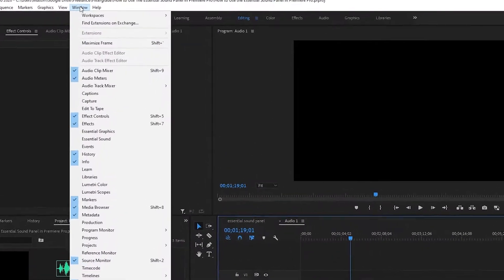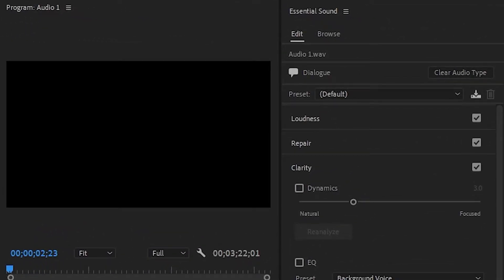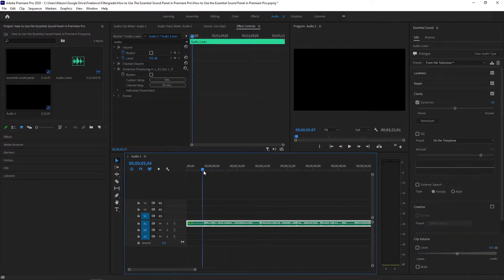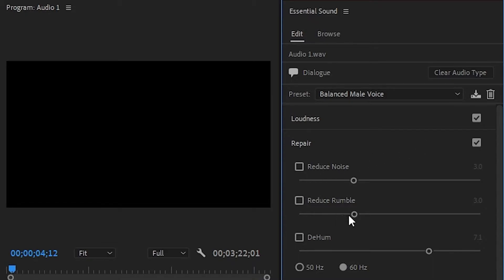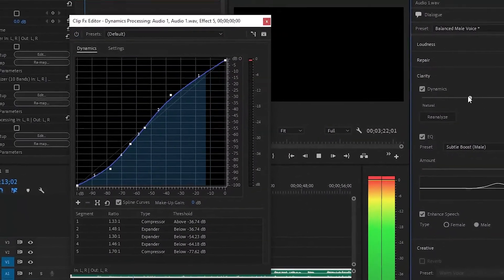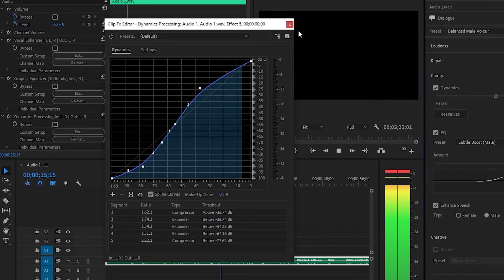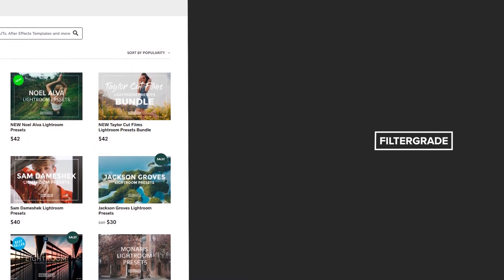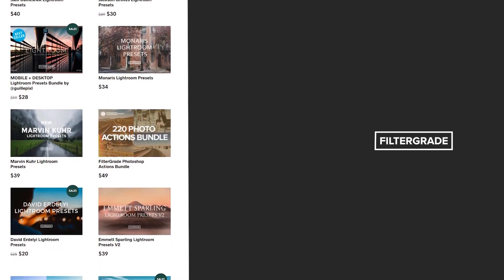How to Use the Essential Sound Panel in Premiere Pro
The essential sound panel in Premiere Pro is where you’ll edit all of your audio tracks. It is a tool taken from Audition, the creative suite tool that specializes in audio editing. This panel gives you access to various filters, mixing techniques, and simple controls to adjust levels and effects.

The entire panel is based on making audio engineering easier for video editors, who might not have a background in advanced audio engineering. The base tools, graphs, and sliders are all available to use, but the essential sound panel opts to show you a simplified version. In this tool, you essentially tell Premiere what you want, and it tries its best to deliver that. And with all of the presets available, it tends to do a pretty good job, and helps editors without an audio background immensely.

You can add essential sound to your workspace through the window tab, or you can just enter the default audio workspace.

To start, select an audio clip in your timeline and tell Premiere Pro what kind of audio it is - dialogue, music, sound effects, or ambience. This will affect the next set of options available. Watch the full tutorial to learn more!

**All LUTs Tutorials**

Follow FilterGrade!